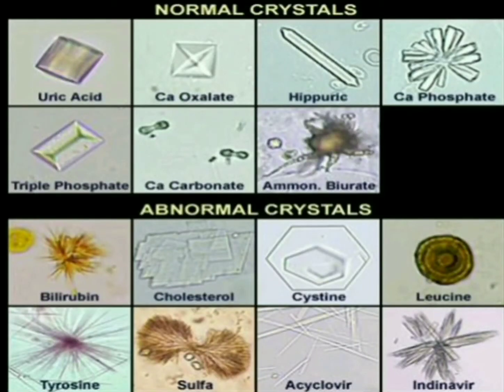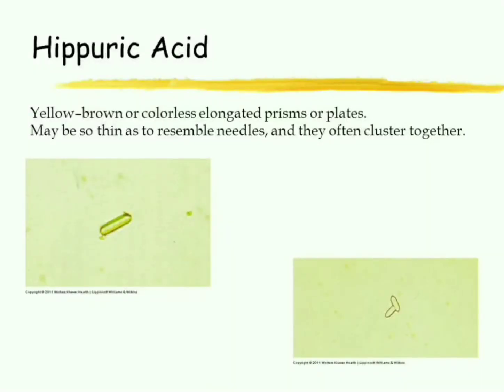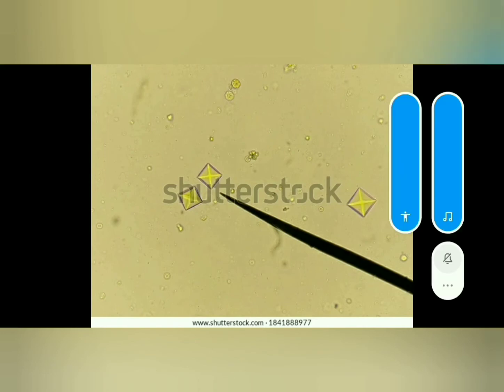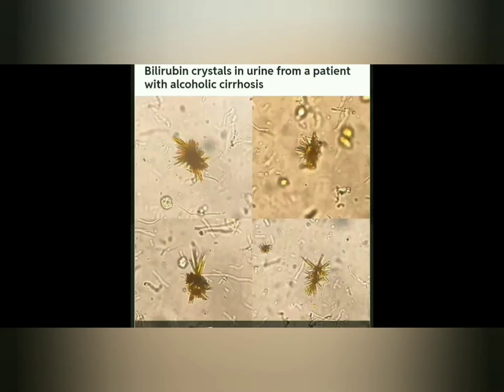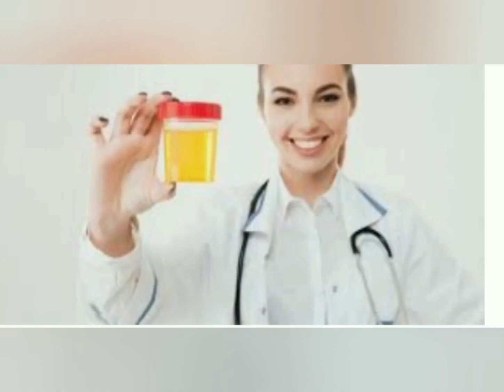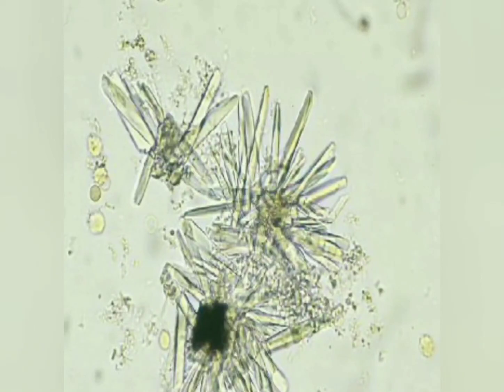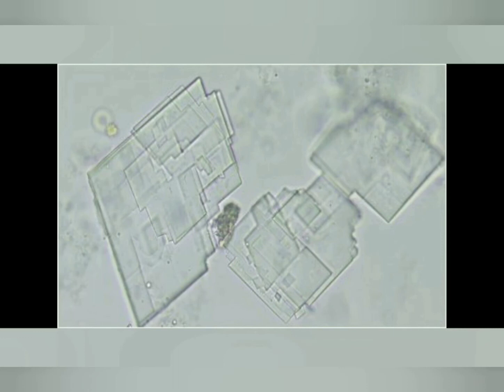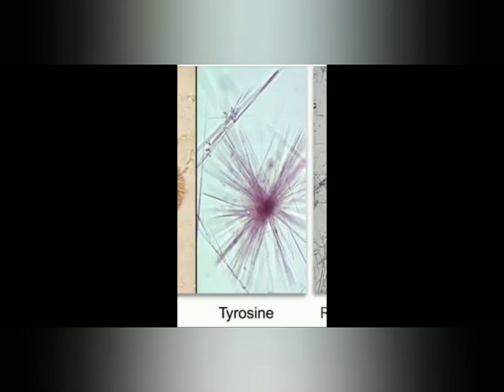Types of crystals in urine part 5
Dr Abas tutorial crystals and their classification crystals crystals in urine crystals in urine under microscopy crystals types how to identify crystyals in urine calcium oxalate crystals in urine crystals found in acidic urine crystals found in alkaline urine calcium carbonate crystals in urine causes of crystals in urine  urine crystals  uric acid crystals in urine  amorphous crystals in urine uric acid stones  calcium oxalate stones